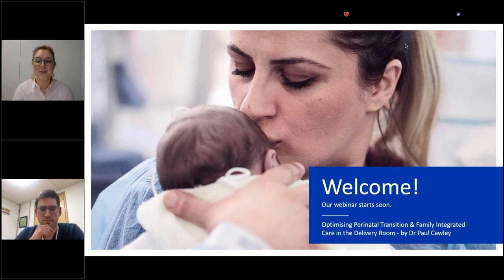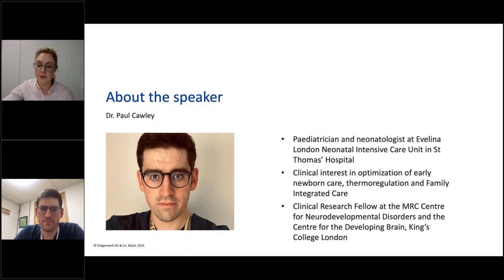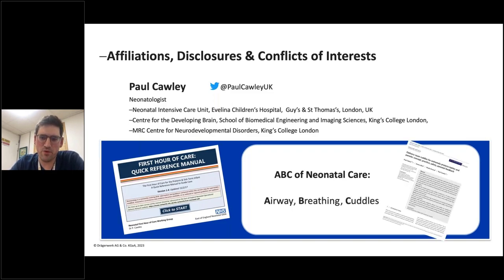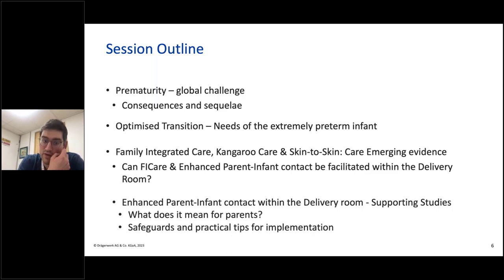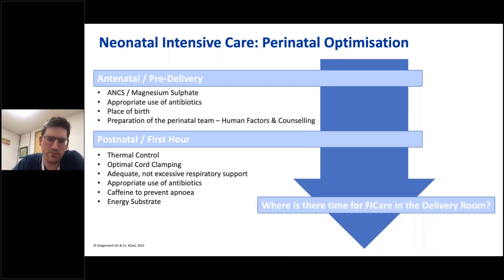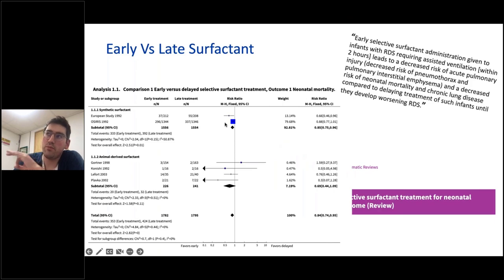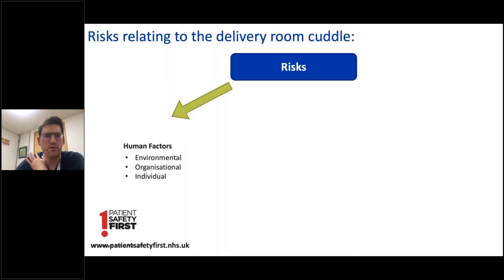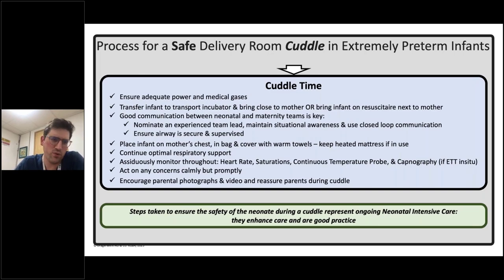Optimising Perinatal Transition & Family Integrated Care in the Delivery Room with Dr. Paul Cawley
In our webinar we’ll explore the evidence and practicalities of early newborn care – focusing on the needs of the extremely preterm infant. Optimising transition from the uterine to ex-utero environment requires both proactive and responsive strategies; whilst focus is understandably on neonatal resuscitation, we’ll consider how best practice medical support and intensive care can be maintained within a parental embrace.

Key considerations of this webinar will include:

- First hour priorities – A systems approach with underpinning evidence
- Parent-Infant contact – Supporting delivery room cuddles with ongoing intensive care
- Safeguards and practical tips for implementation
- Parent feedback